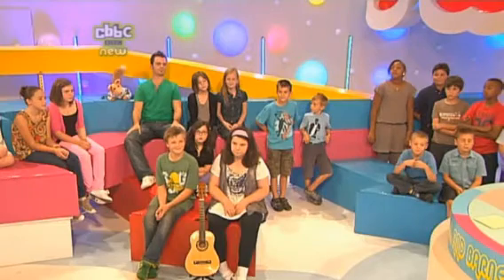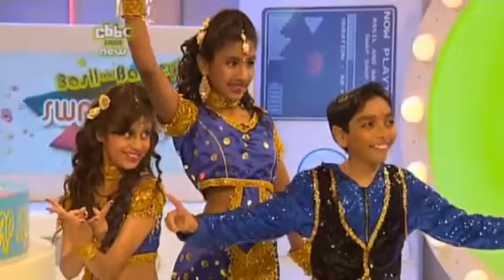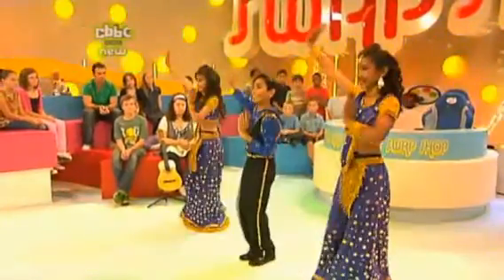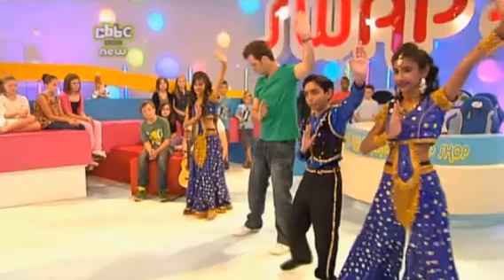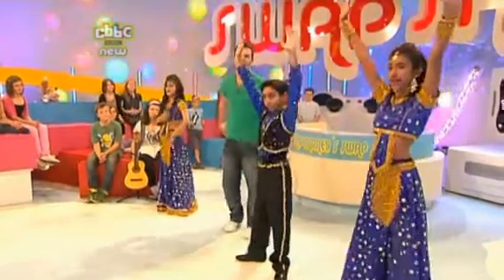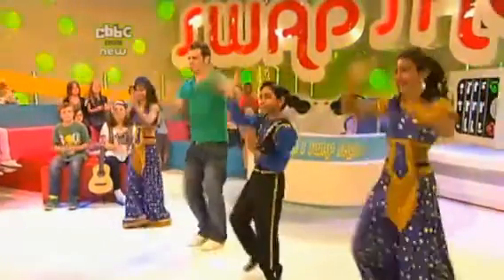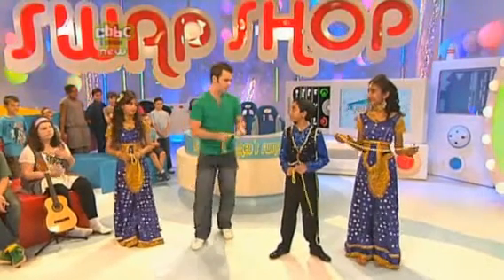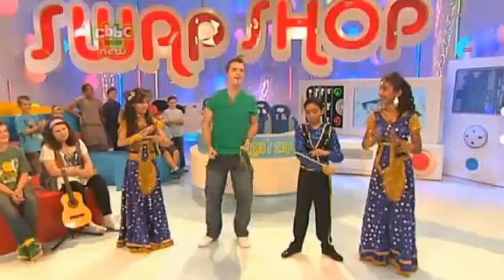Basil And Barney's Swap Shop Series 3 Episode 19 (7-8-2010) Part 5 : Britain Swaps Talent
Part 5 of episode 19 from series 3 of Basil And Barney's Swap Shop which was broadcast live on Saturday 7th August 2010 on the CBBC channel from 9:00am to 10:00am. Enjoy!